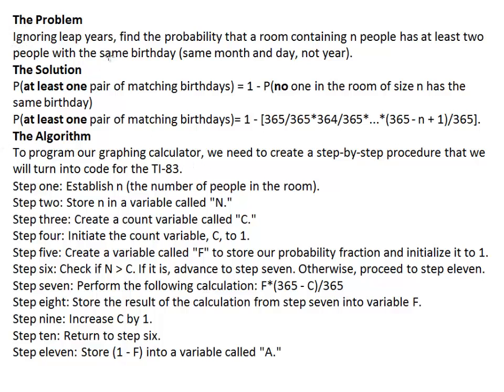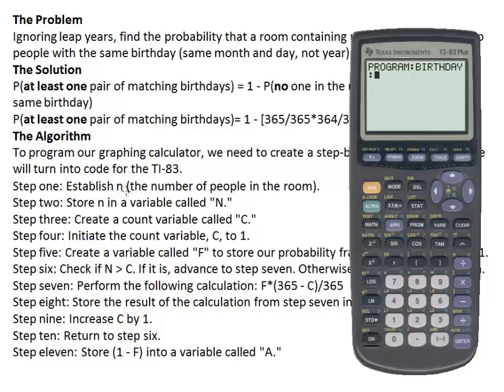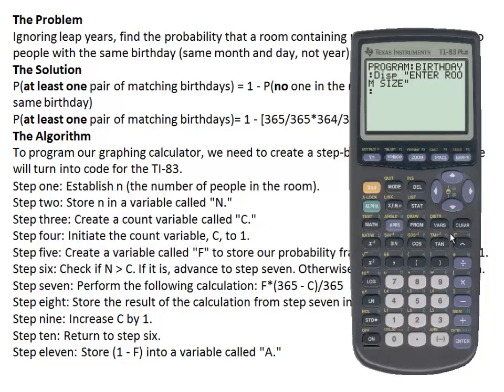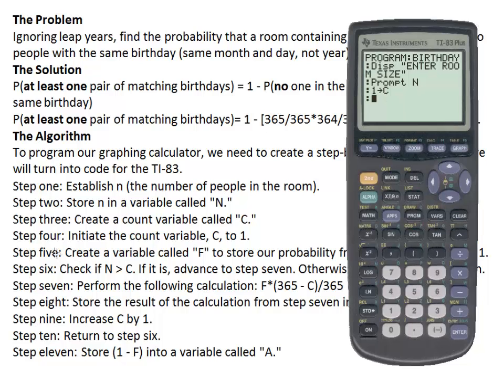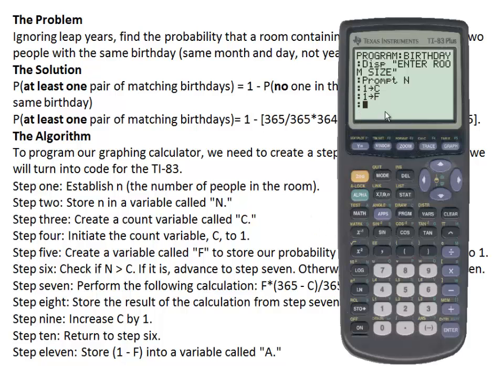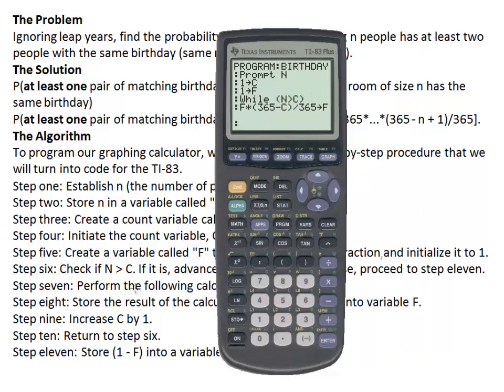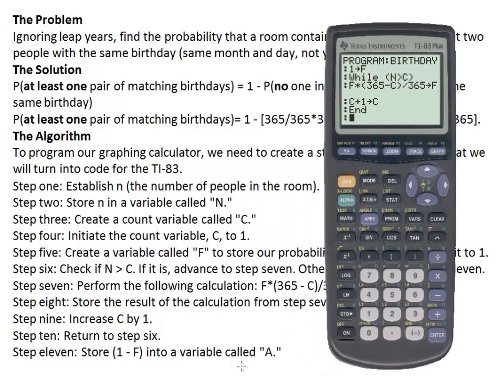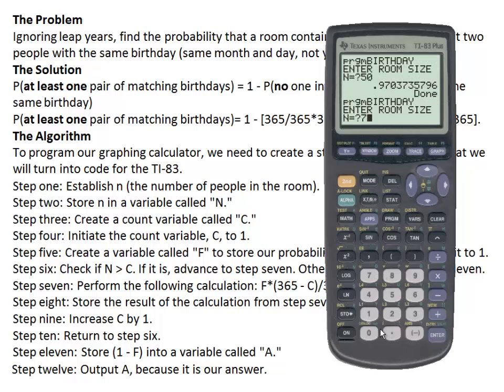Blog3BirthdayProgram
This video is part of a blog post that explains how to program the TI-83 to solve a famous probability problem. The program illustrates the concept of a "while loop."